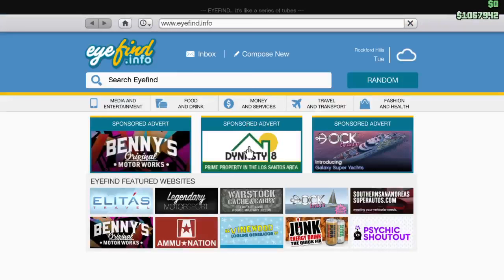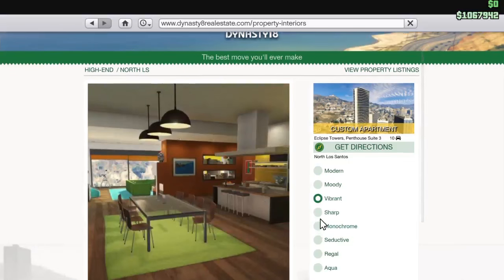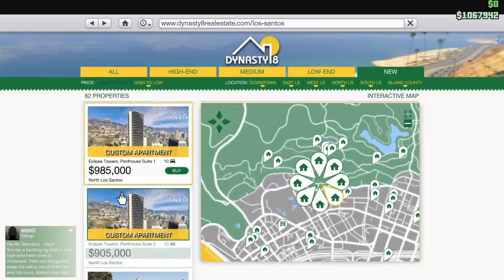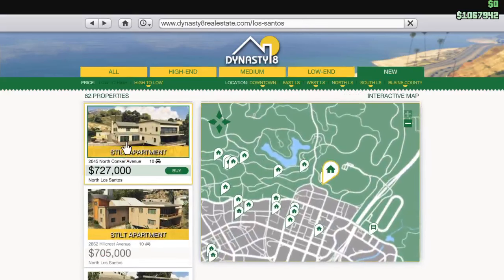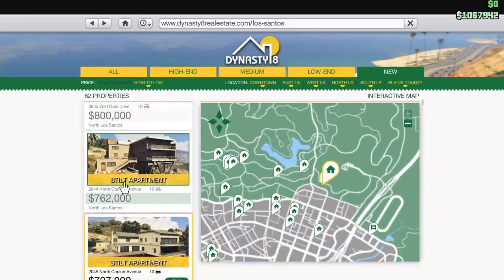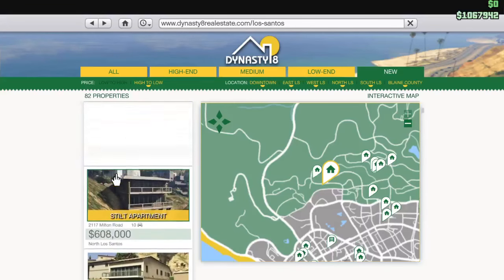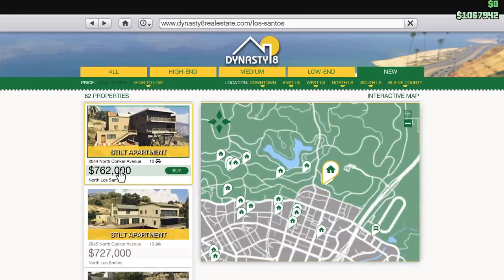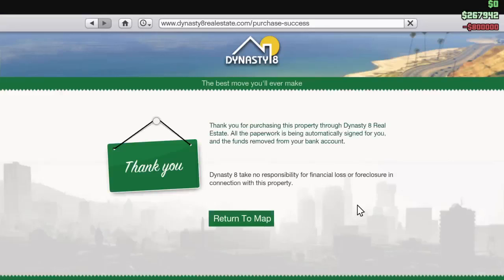GTA 5 EXECUTIVE AND OTHER CRIMINALS - PRICE OF NEW MANSIONS/CUSTOM INTERIOR APARTMENTS AVailable